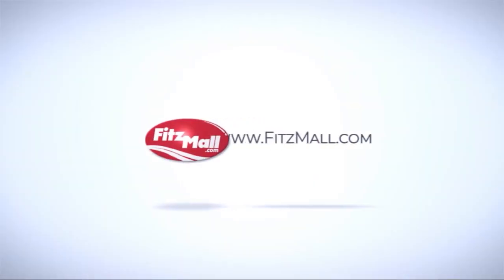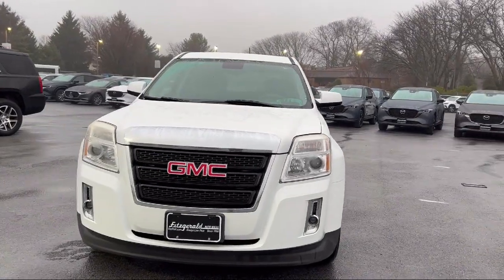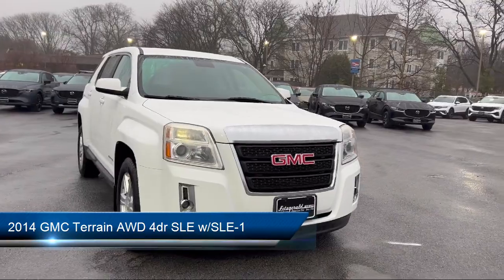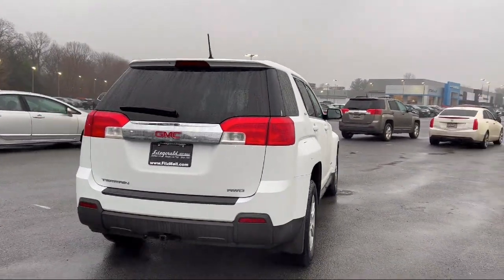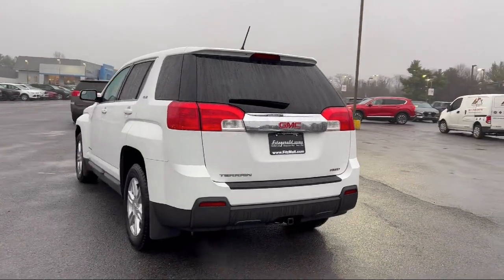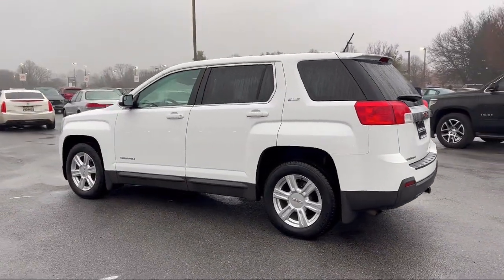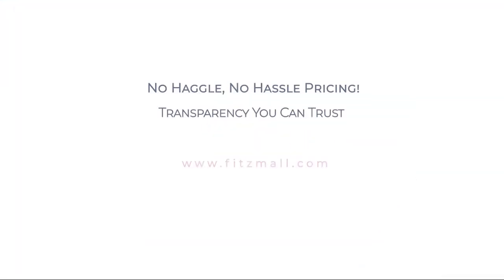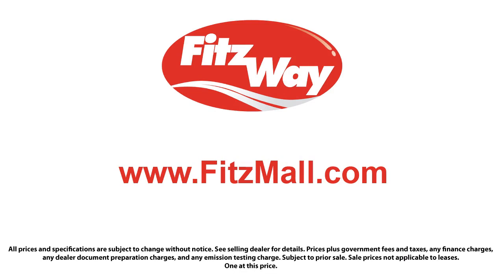2014 GMC Terrain AWD 4dr SLE w/SLE-1 Frederick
2014 GMC Terrain AWD 4dr SLE w/SLE-1 - Stock Number: 559833A - VIN: 2GKFLVEK5E6284012.